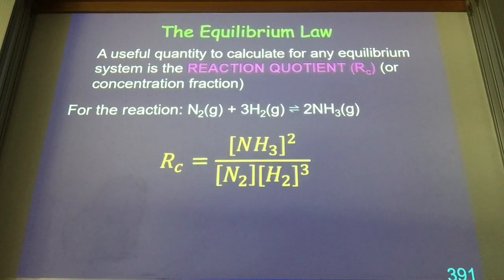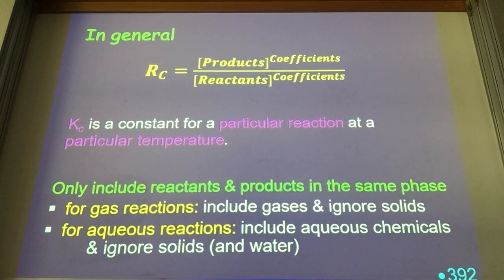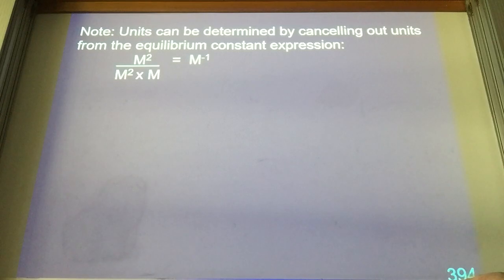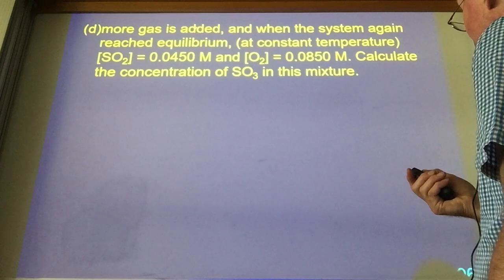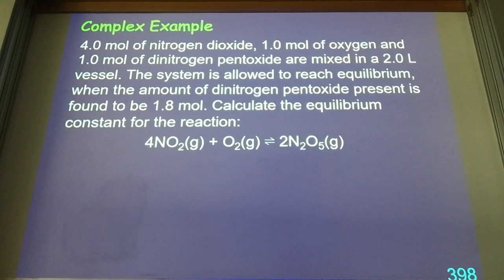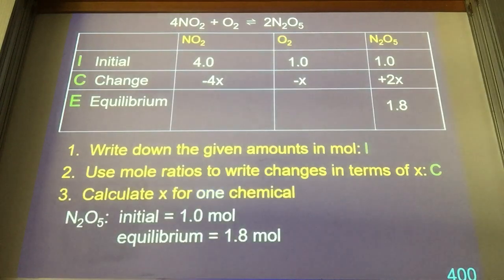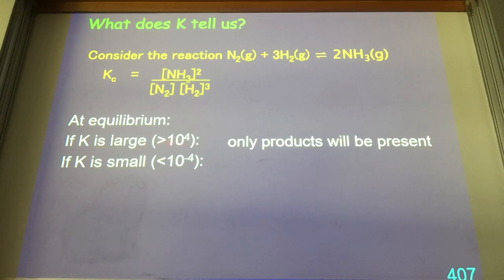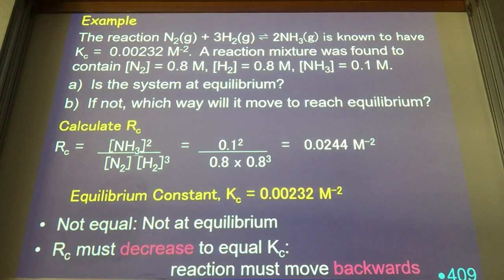Equilibrium 2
Workbook p142-147
Equilibrium constant calculations